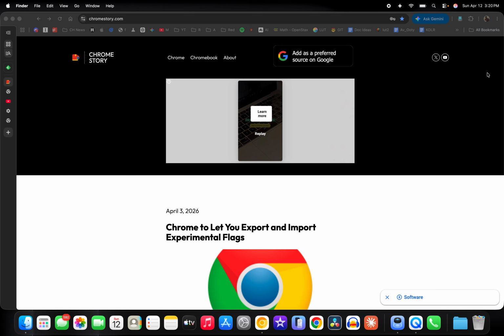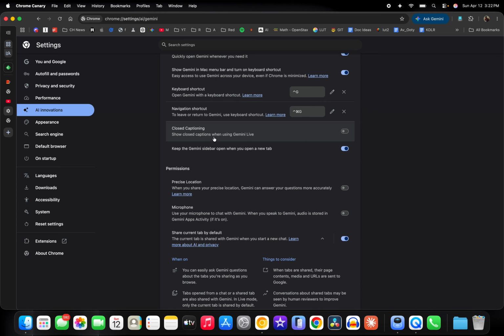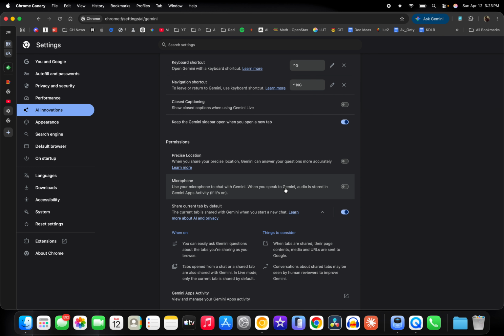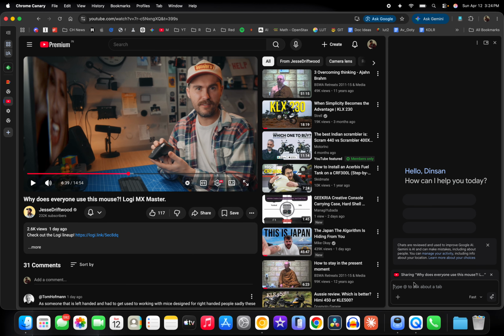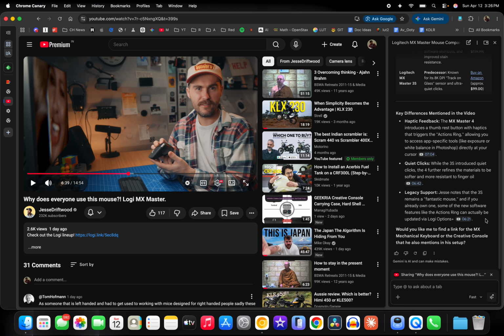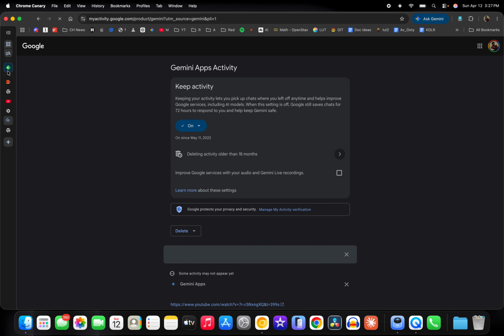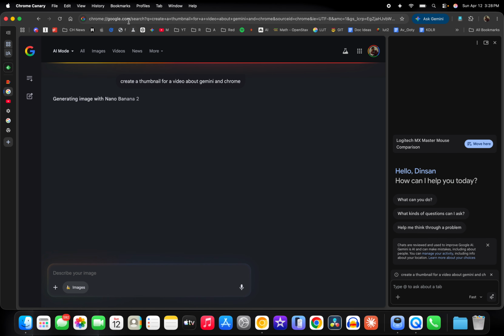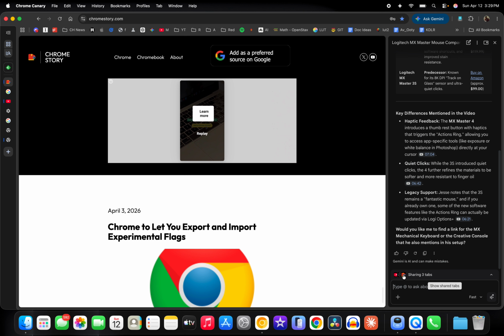Chrome Address Bar Chat: How to Prompt Gemini directly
Here is your comprehensive guide to using Google Chrome with Gemini